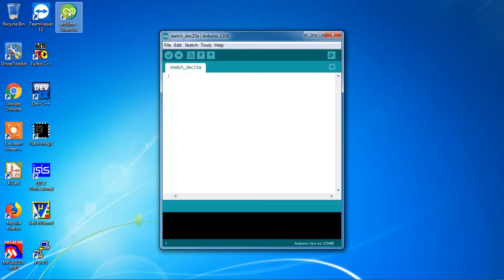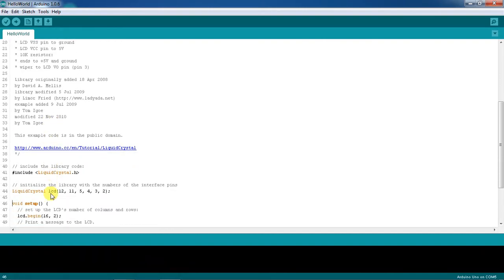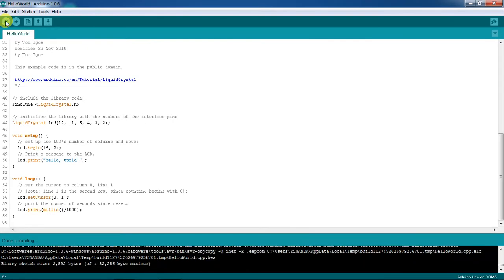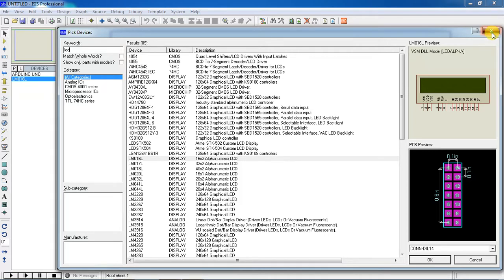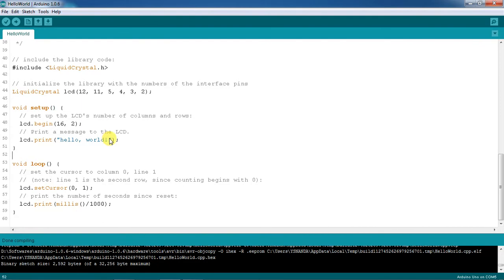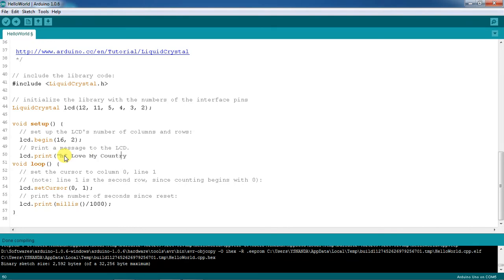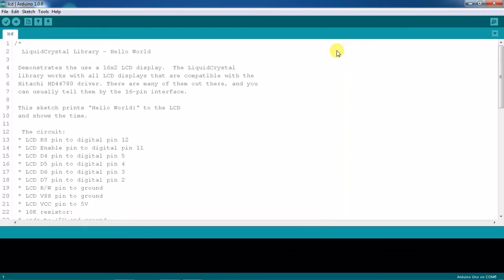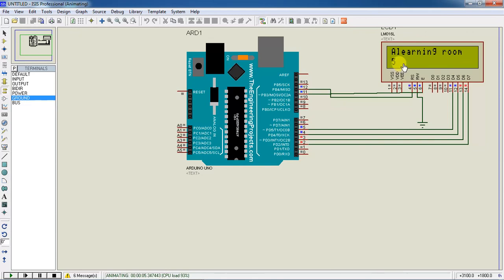Text display on 16*2 LCD by using Arduino and Proteus simulation.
16*2 LCD interfacing using Arduino UNO board.